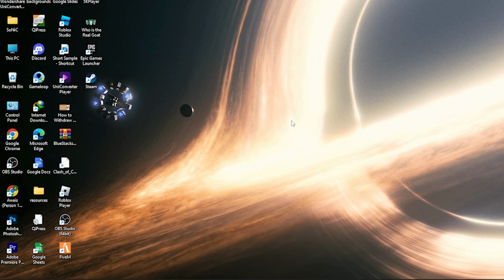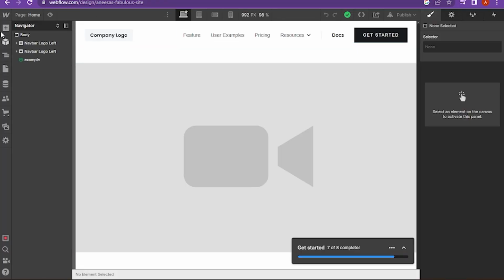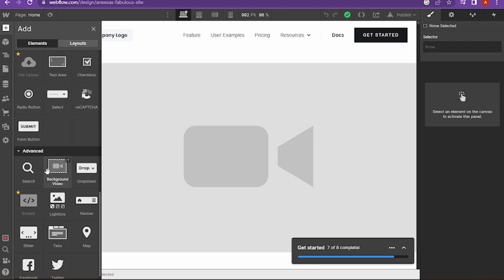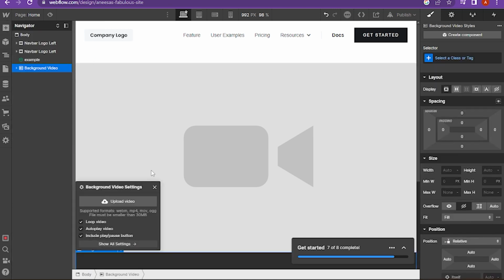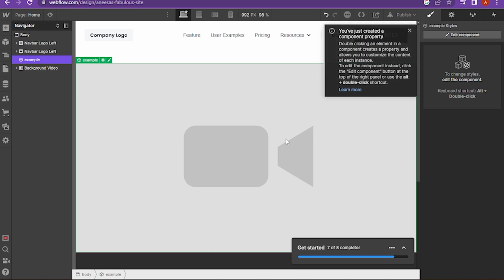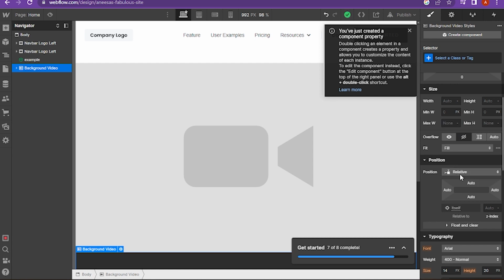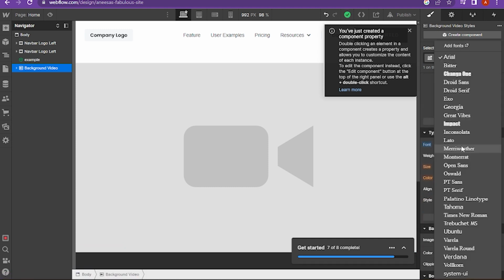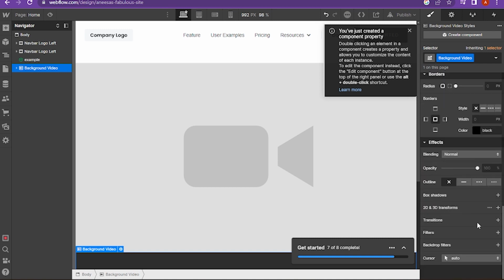How to add background video to Webflow - Easy tutorial